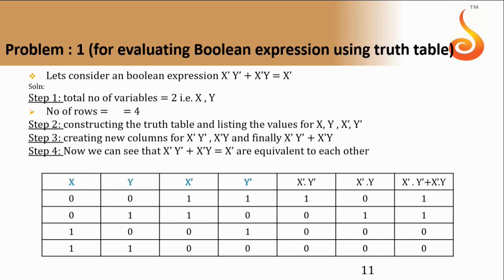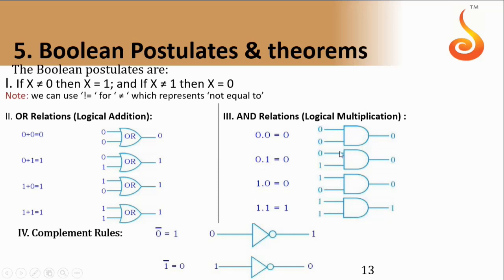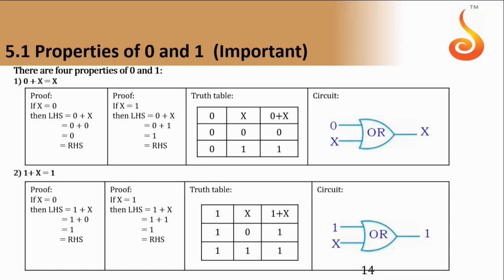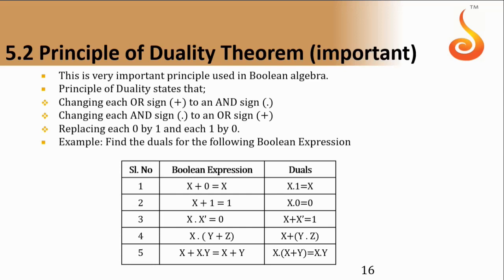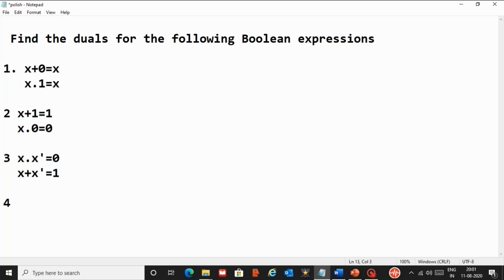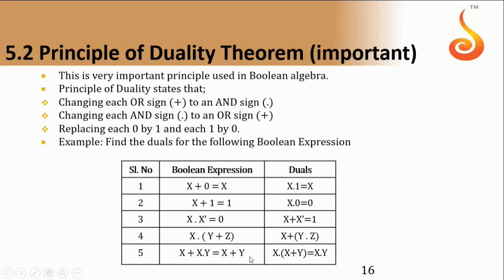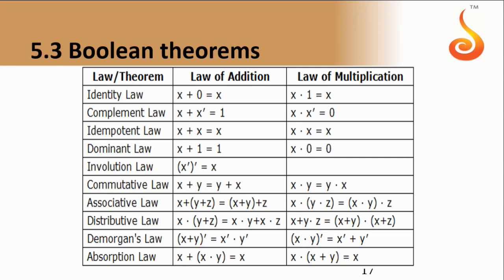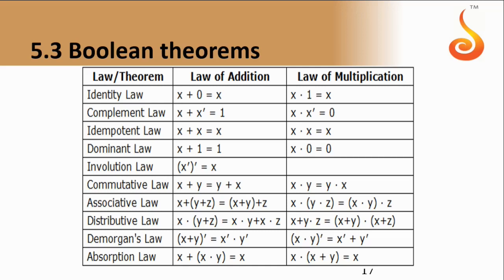Deeksha Online | PU 2 | Computer Science | Boolean Algebra | 12-08-2020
Welcome to Deeksha Online Classes for Computer Science! This lecture will cover the chapter — Boolean Algebra. We are sure you will have an effective learning experience.